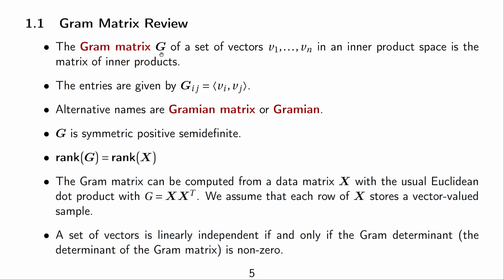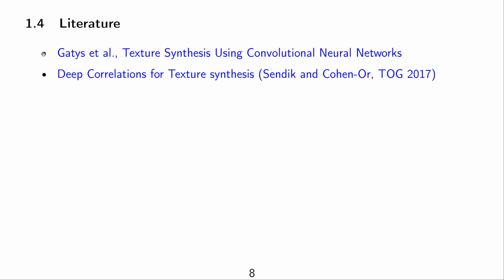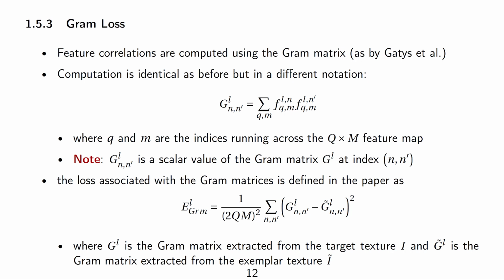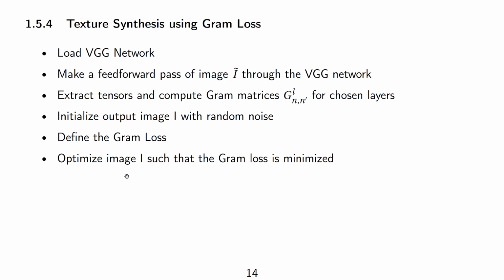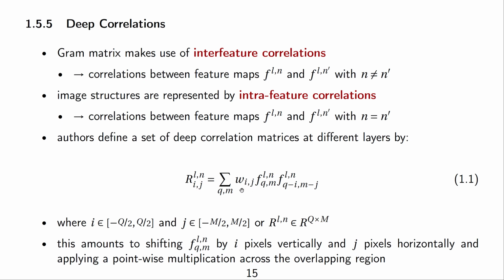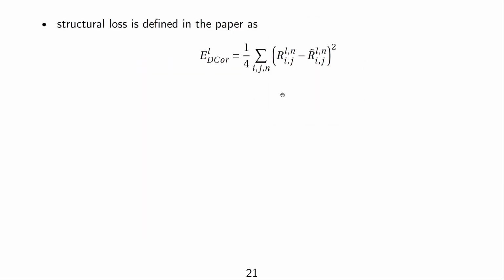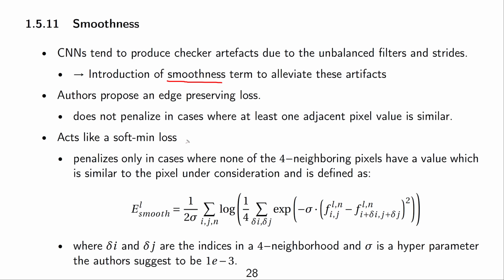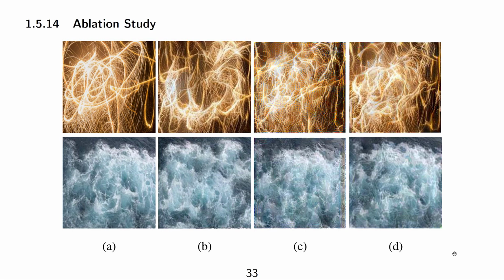DLFVC - 30 - Texture Synthesis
Discussion of Texture Synthesis using Neural Networks. We focus on 2 papers by Gatys et al and Sendik and Cohen-Or.